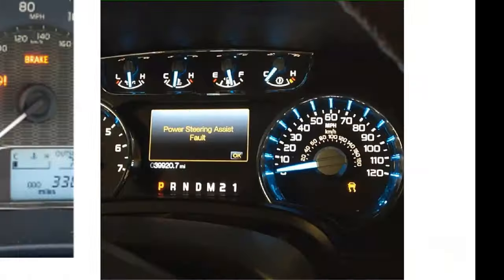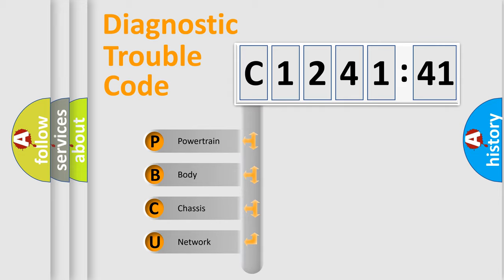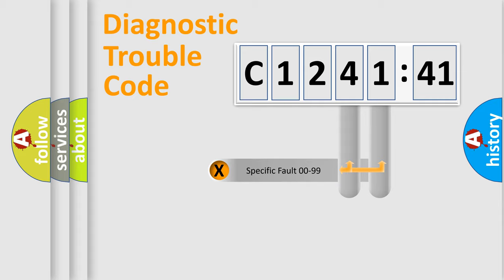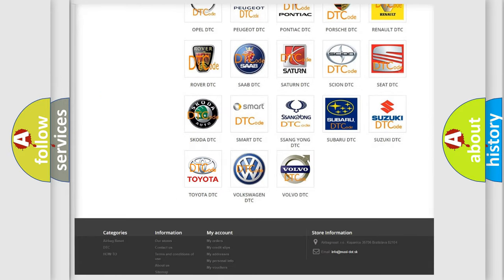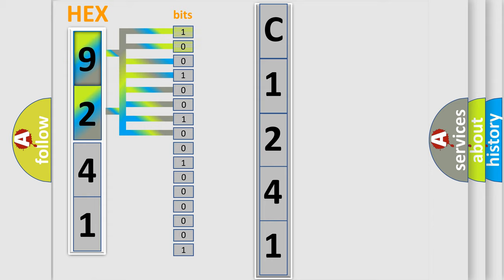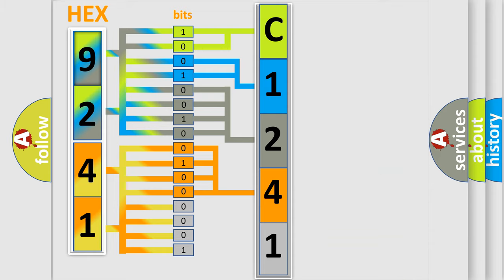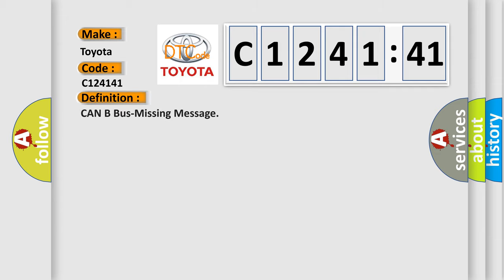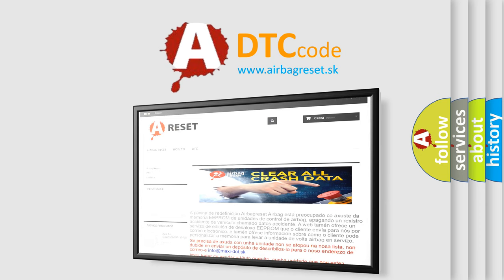DTC Toyota C1241-41 Short Explanation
Contents:
0:21 Basic DTC analysis according to OBD2 protocol standard.
1:48 Insight into programming
2:58 A diagnostically understandable description of the Diagnostic Trouble Code
3:05 Basic error definition

Make:
Toyota
Code:
C1241 41
Definition:
CAN B Bus-Missing Message
Failure Type: